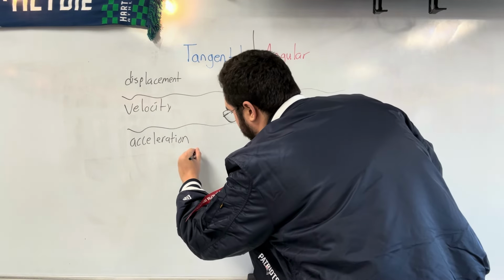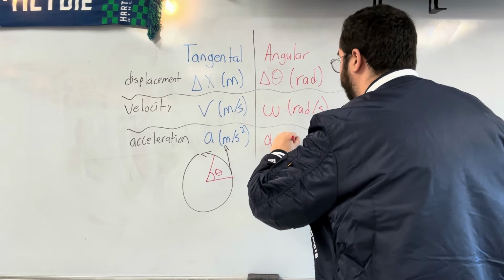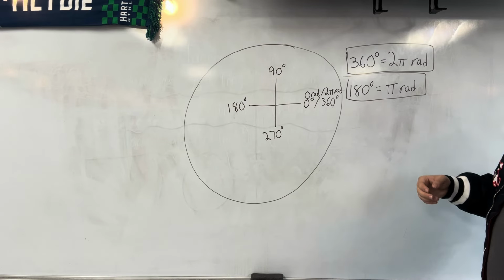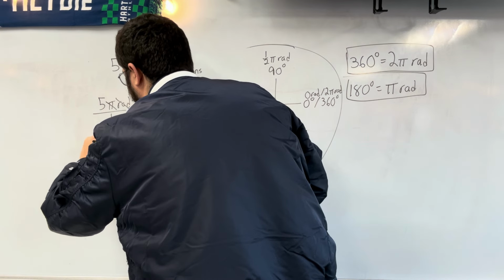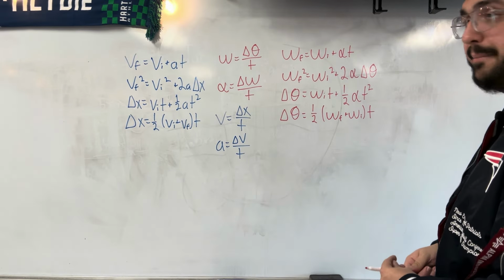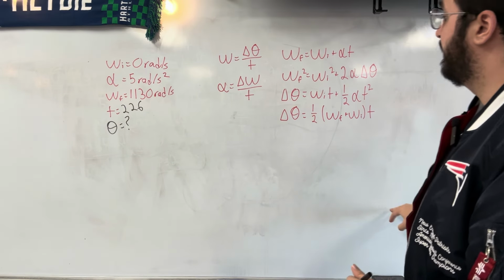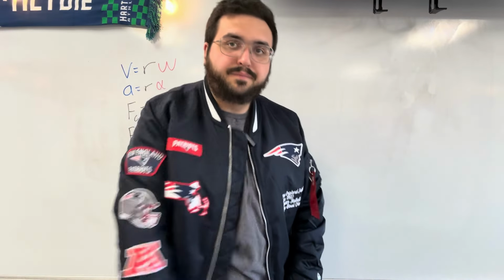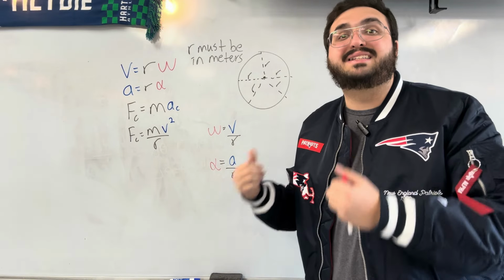Uniform Circular Motion